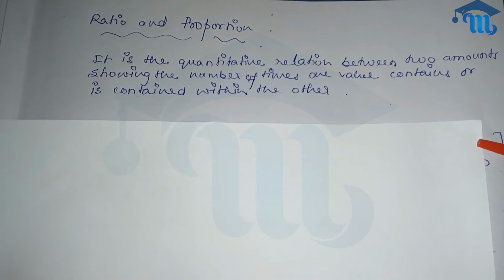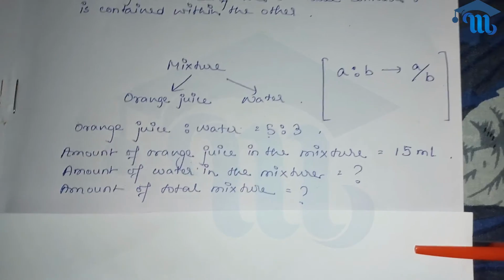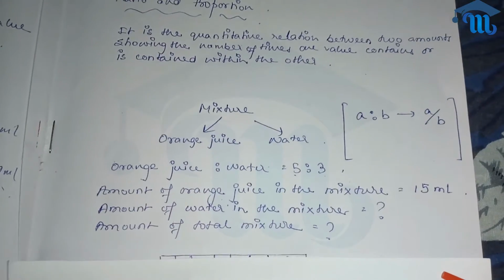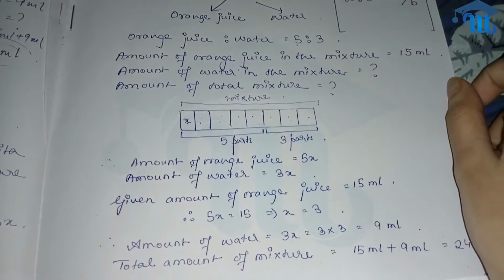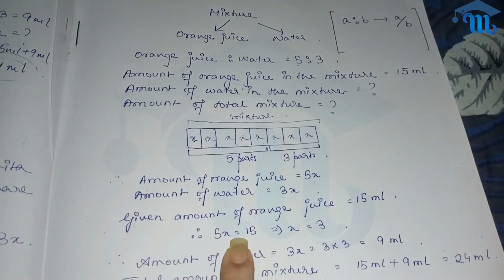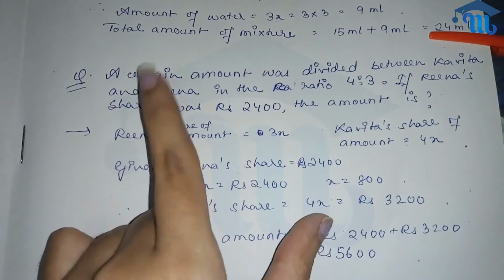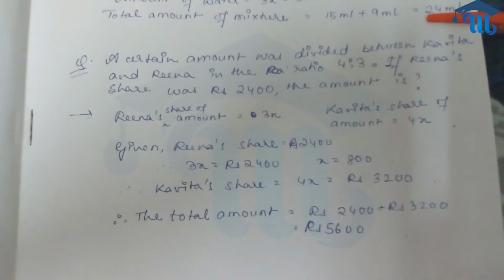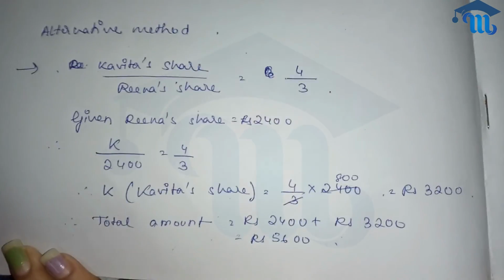Class 6 : Mathematics - Ratio and Proportion - Demo Class by Aliva Biswas T6379 MIHT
We specialize in providing Tutors as per the requirement of the Student.

Our entire vision is to develop the academics of the student, and for this we include
- Mock Board Exams for CBSE ICSE Students
- Mock JEE Exams & NEET Exams
- Monthly Feedback from Teacher & Guardian